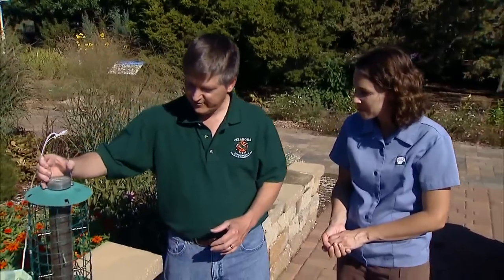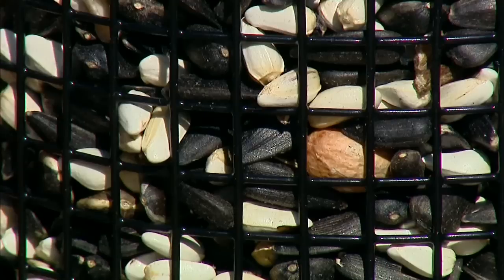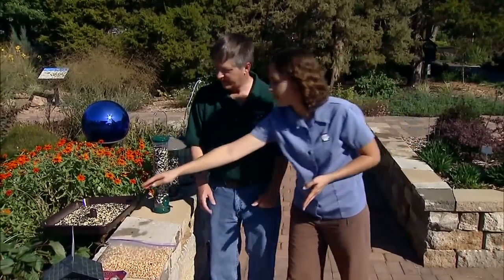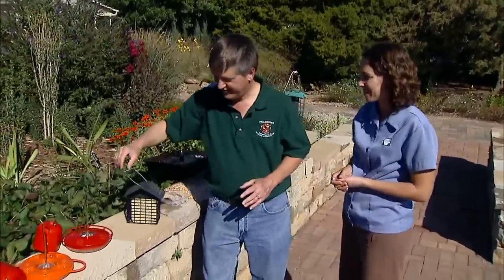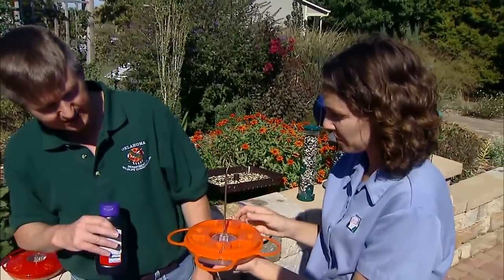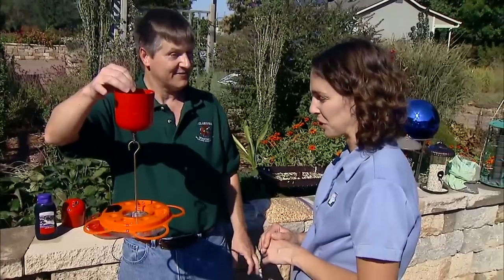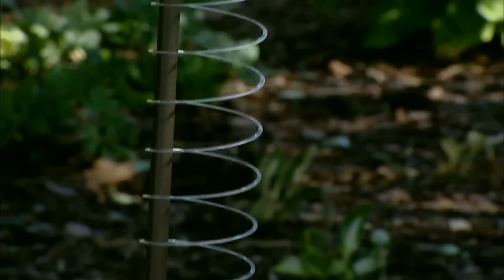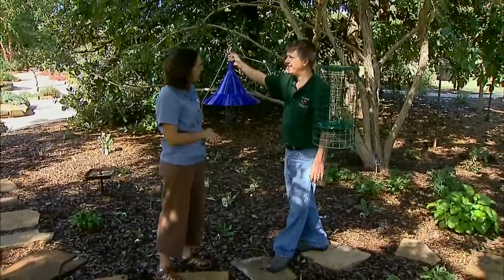Bird Feeders and Seed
(10/29/11)  Mark Howery of the Oklahoma Department of Wildlife Conservation joins Oklahoma Gardening for a look at the many different types of bird feeders and bird seed available.